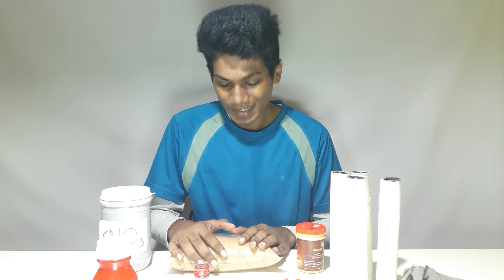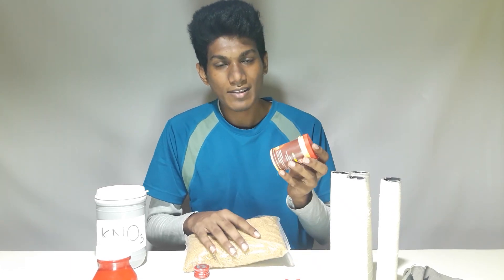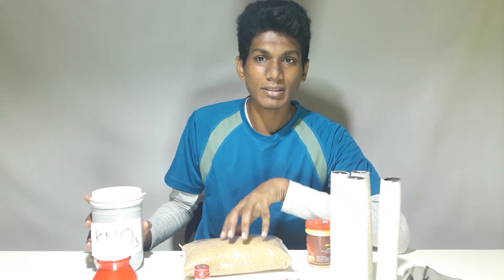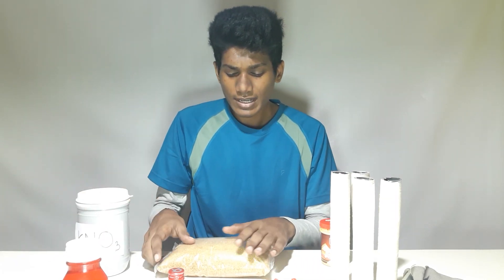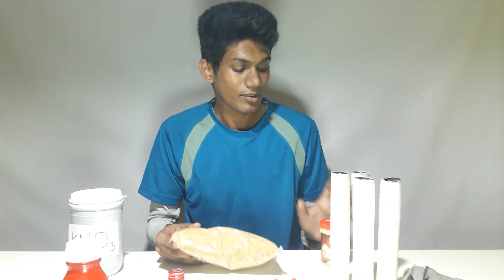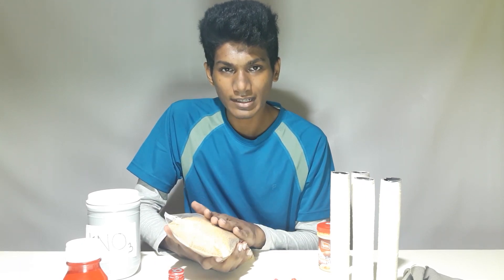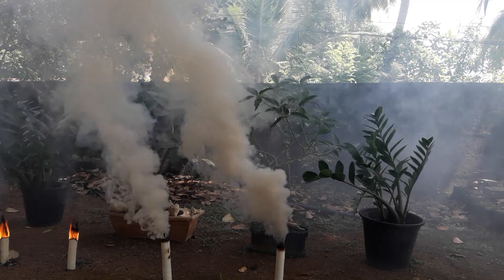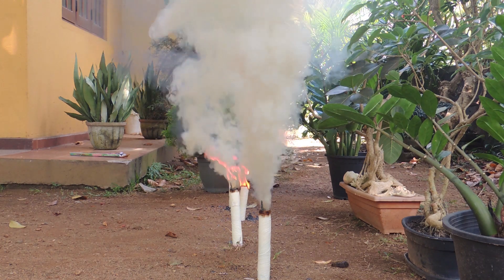How to make a Smoke Bomb 🇱🇰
A fun chemical experiment of making smoke using household items.
if you enjoy this video please leave like and a comment.